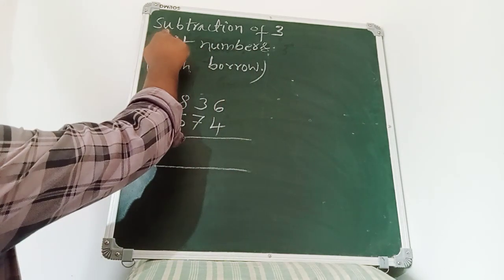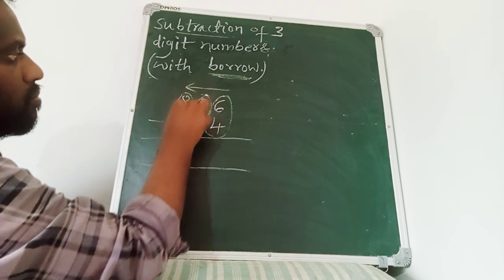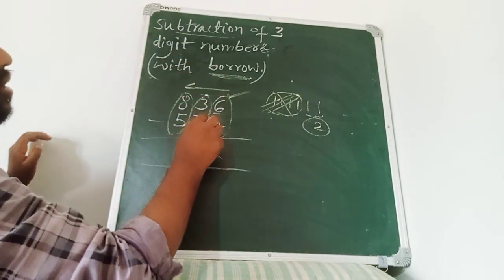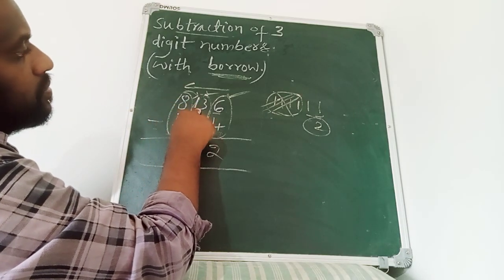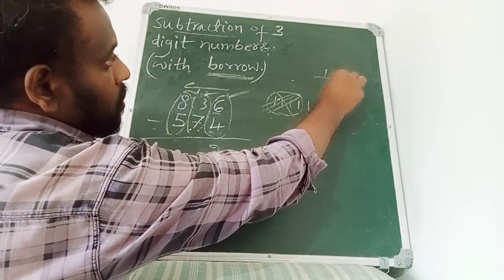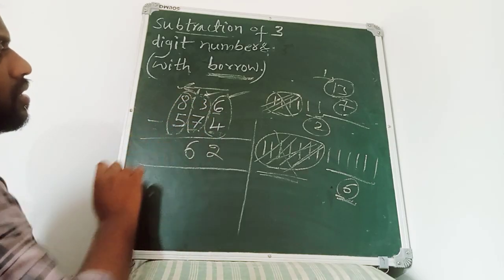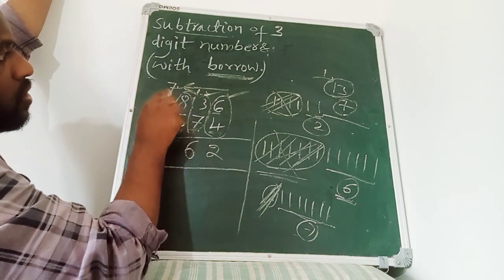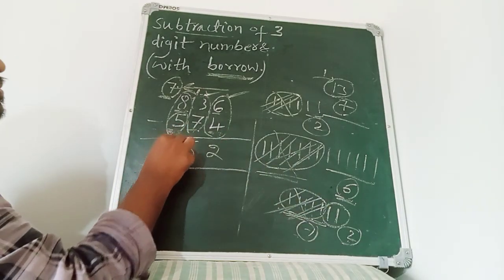Subtraction of 3 digit numbers (with borrow)!